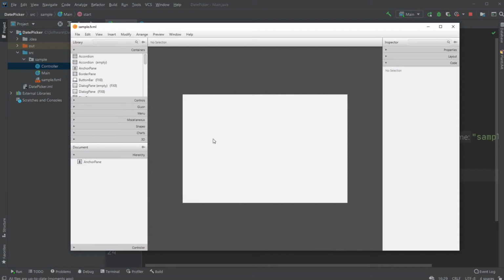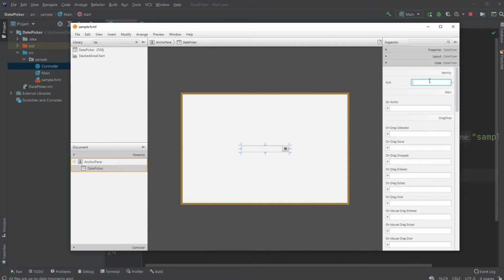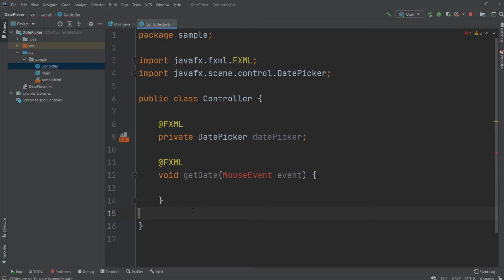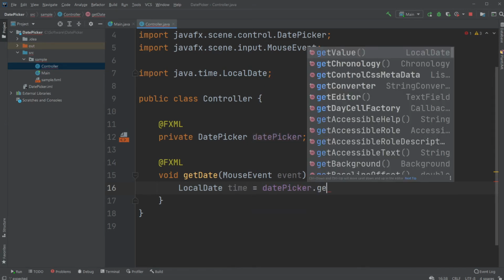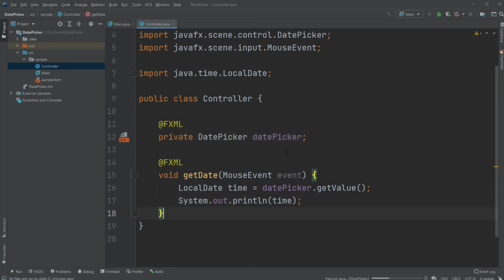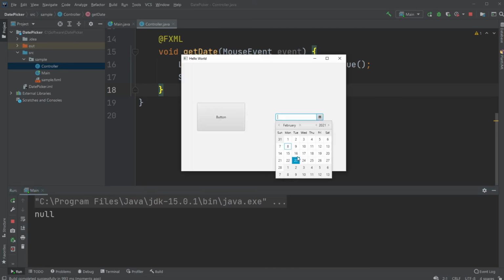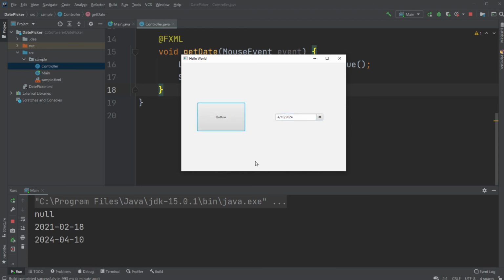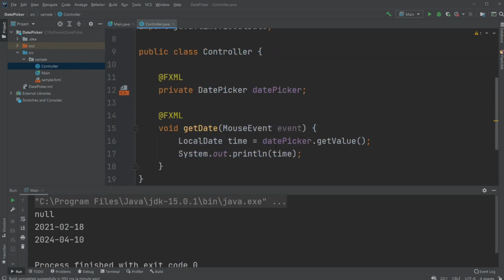JavaFX and Scene Builder Beginner Course - IntelliJ #13: DatePicker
This is the next video in this series where I will be Using JavaFX and Scene Builder to create simple software with a GUI - Graphical user interface. In this video, I will be talking about DatePicker, which is a tool that allows the user to pick a pate, which you can then access.

This video contains the elements:
- JavaFX
- GUI
- FXML
- Button
- DatePicker